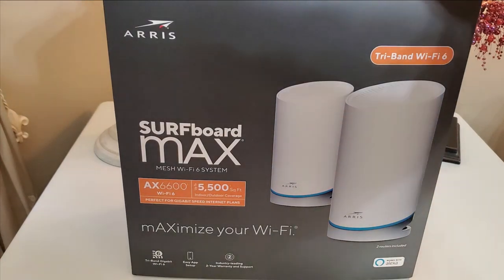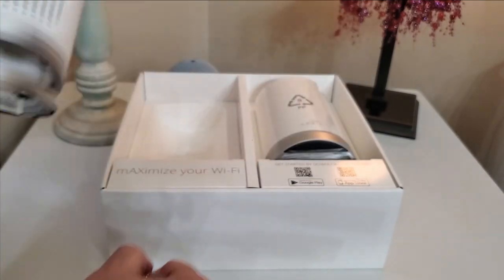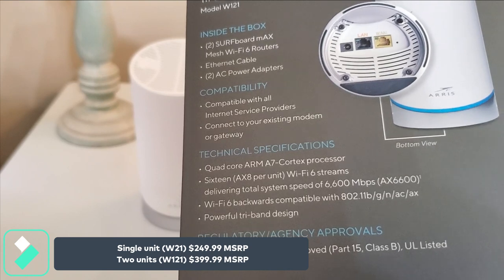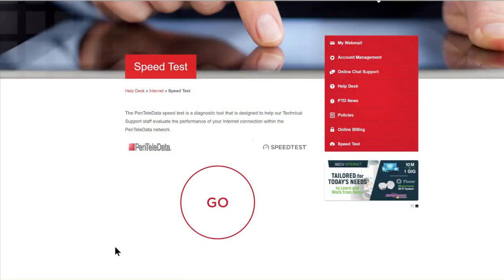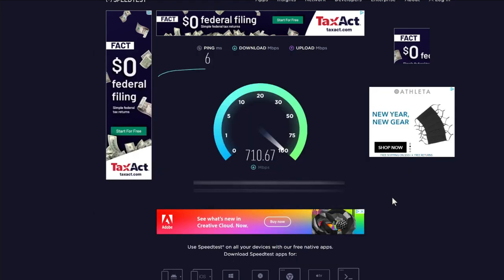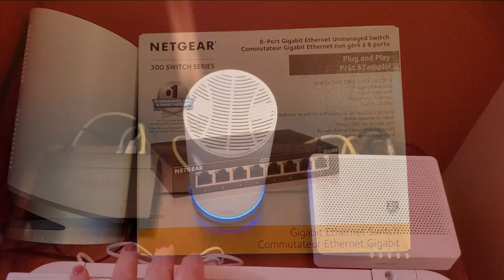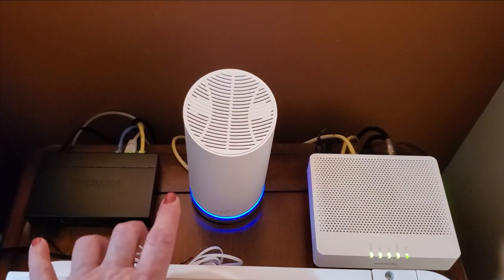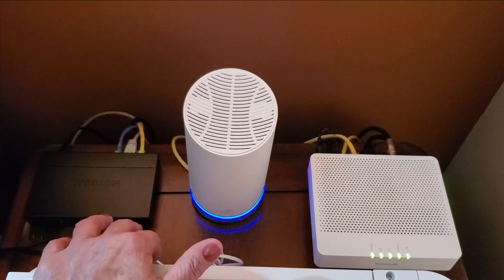Best Router Ever! SURFboard mAX Wi-Fi 6 Mesh System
Shop Arris SURFboard mAX
Shop the 2 Pack SURFboard mAX Wi-Fi 6 Mesh System at SURFboard.com
Shop the 1 Pack SURFboard mAX Wi-Fi 6 Mesh System at SURFboard.com
Shop the 2 Pack SURFboard mAX Wi-Fi 6 Mesh System at BestBuy